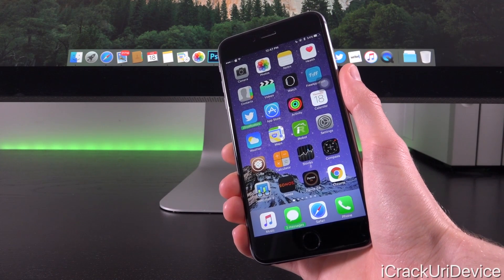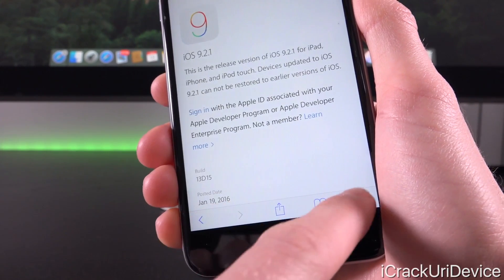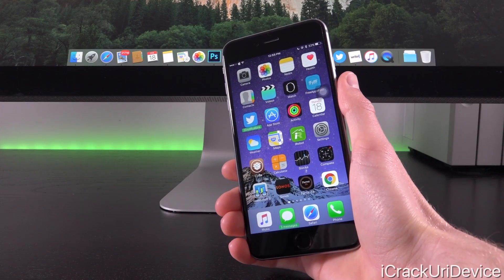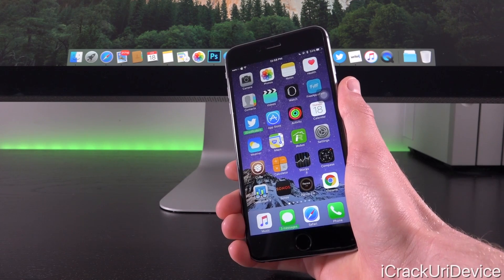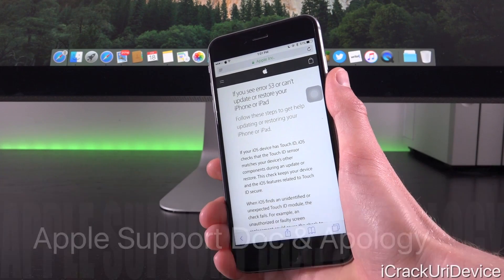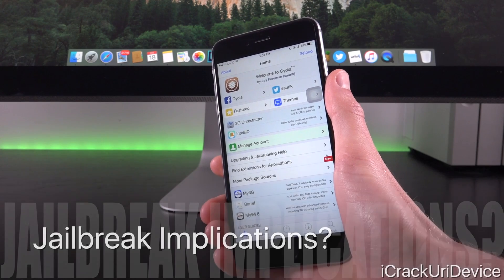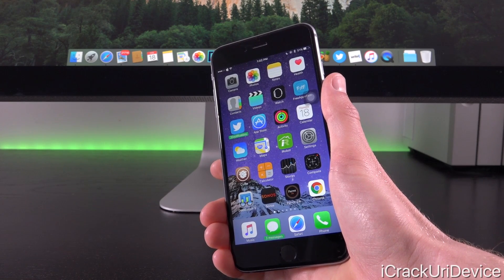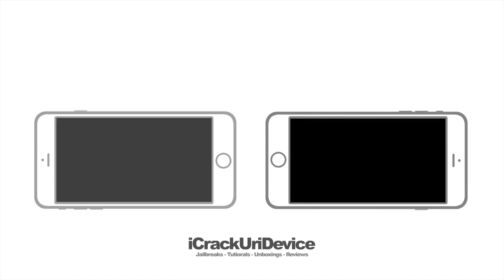New iOS 9.2.1 Released: Error 53 Fixed & Jailbreak Implications?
iOS 9.2.1 New Build! Jailbreak Implications and Error 53 Fix. Experiencing The Error 53 Brick? Apple Corrected it with Today's Special iOS 9.2.1 Update.

0:07 - New iOS 9.2.1 Build For… (Supported Devices)
0:40 - Pre 9.2.1 Error 53: Explained
1:06 - Why  Apple Created Error 53
1:19 - Changes In Today's iOS 9.2.1
1:43 - How To Fix Error 53 & Touch I'd
2:00 - Apple Support Doc & Apology
2:39 - Jailbreak Implications?

 THANK YOU SO MUCH FOR SUPPORTING THE CHANNEL, PATRONS:
 Jose Flores, Jake Lowe, Marcus Moore, Chad MacLeod, Kevin Hernandez, Noor Sa, Daniel Sheppard, Tyler Sanderson, Ernest Aguilar, Amaan, Jorge M Lopez, Deandre, Jose Reyes and Noah